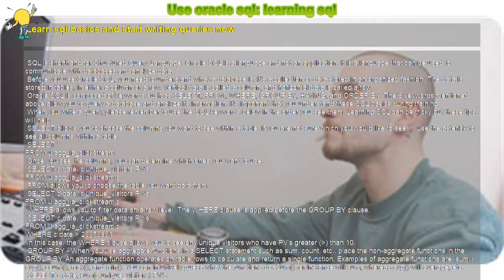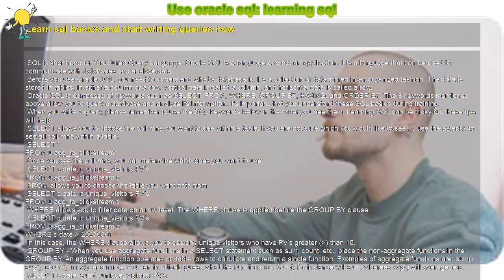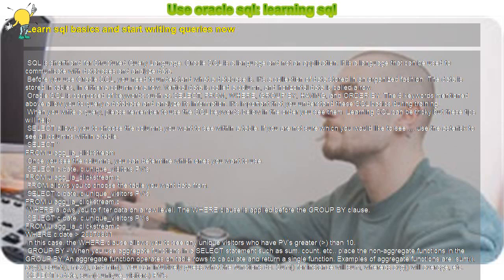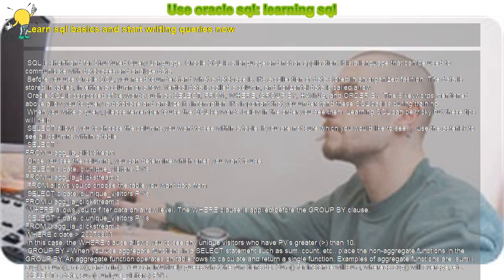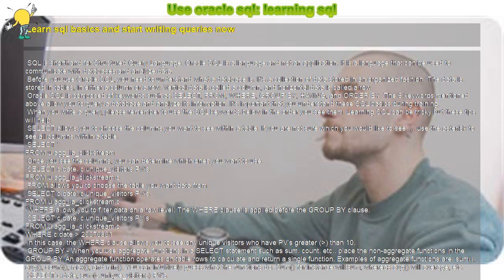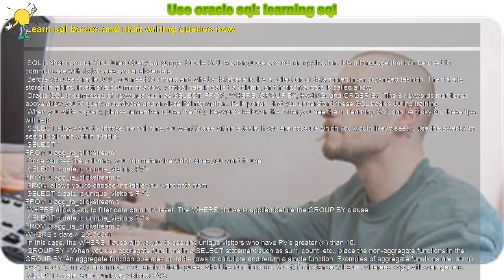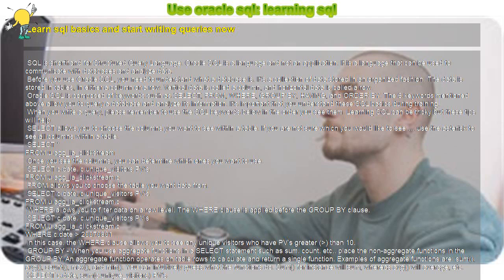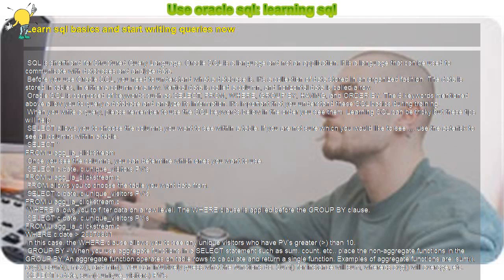How to : Use oracle sql: learning sql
Learn sql basics and start writing queries now

 SQL is shorthand for Structured Query Language. Oracle SQL is a language and not an application. It is a language that can be used to communicate with databases and analyze data.

 Before you use Oracle SQL, you need to understand what a database is. It’s a collection of data stored in an organized fashion. The data is stored in tables, in either a column or a row. Vertical data is called a column, and horizontal data is called a row.

 Oracle SQL is composed of keywords such as SELECT, FROM, WHERE, GROUP BY, HAVING, and ORDER BY. The 6 keywords mentioned above allow you to query a database and analyze its information. It's important that you understand these SQL basics during training.

 When you write a query, please remember to use the SQL keywords below in the order you see them. Learning SQL can be tricky but these tips will help.

 SELECT allows you to choose the columns you want to see within a table. If you are not sure which you would like to see … use the asterisk to see all columns within a table.

 SELECT *

FROM u.agg_ia_clickstream

 Once you see the columns, you can determine which ones you want to use.

 SELECT c.date, c.unique_visitors PV’s

FROM u.agg_ia_clickstream c

 FROM allows you to choose the table you want data from.

FROM u.agg_ia_clickstream c

 WHERE allows you to filter data on a row level. The WHERE clause is applied before the GROUP BY clause.

FROM u.agg_ia_clickstream c

WHERE c.date &gt; 20070801

 In this case, the WHERE clause allows you to see ony unique visitors who have PV’s greater ( &gt; ) than 10.

 GROUP BY - When you use aggregate functions in a SELECT statement such as sum, count, etc., place the non-aggregate functions in the GROUP BY. An aggregate function operates on table rows to calculate and return a single function. Examples of aggregate functions are: sum(), avg(), count(), max(), and min(). You can intuitively guess what the functions do. Sum() for instance will sum, whereas avg() will average, etc.

 SELECT c.date, sum(c.unique_visitors) PV’s

FROM u.agg_ia_clickstream c

GROUP BY c.date

 So, whenever you use an aggregate function in a SELECT statement, make sure that the NON aggregate functions are in the GROUP BY keyword. That is what I mean by punctuation in SQL. Whenever you write a sentence, you put a period at the end of the sentence. Whenever you write a SQL query, you put your punctuation in the GROUP BY.

 HAVING group level filtering is commonly used to eliminate rows. It is written after the GROUP BY clause. Aggregate functions can be used in the HAVING clause.

FROM u.agg_ia_clickstream c

GROUP BY c.date

HAVING sum(c.unique_visitors) &gt; 10

FROM u.agg_ia_clickstream c

GROUP BY c.date

ORDER BY sum(c.unique_visitors) desc

 In this query, I want to see my results sorted by PV’s.

 By following the instructions above, the learning process shouldn't be too difficult. With this training, you can now write basic Oracle SQL queries. When you do, don’t forget to follow the SQL basics order I provided: SELECT, FROM, WHERE, GROUP BY, HAVING, and ORDER BY. Also consider breaking up Oracle SQL statements over multiple lines to make them easier to read and debug. Have fun!

  Required Tools: Oracle SQL

 Quick Tips: Break up Oracle SQL statements over multiple lines to make them easier to read and debug. SQL statements are case-insensitive. You can use capital letters or lower case letters; it’s up to you. Hit F9 to run your query.

 Useful Links: Download Oracle